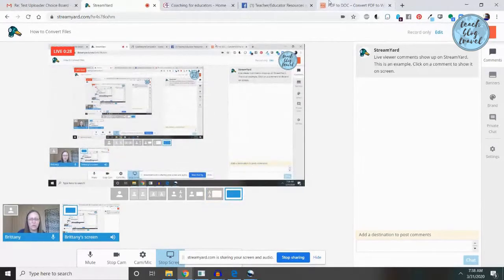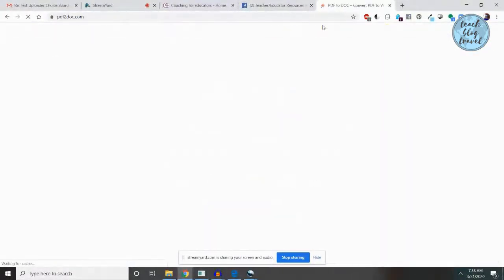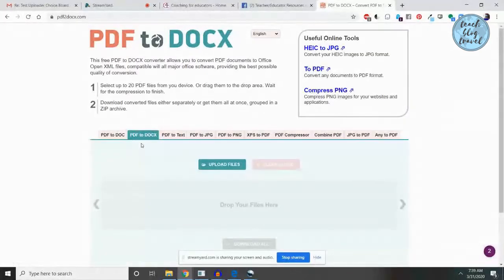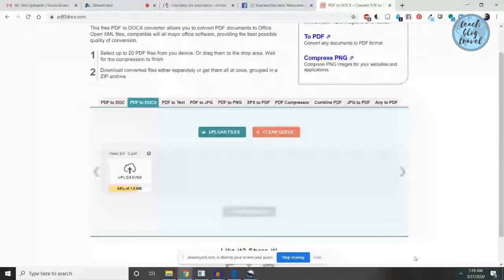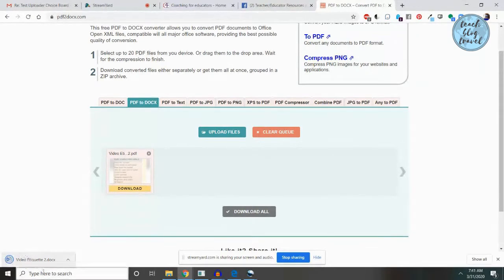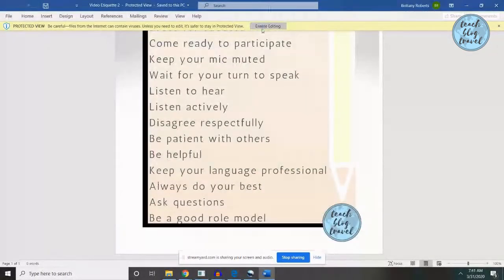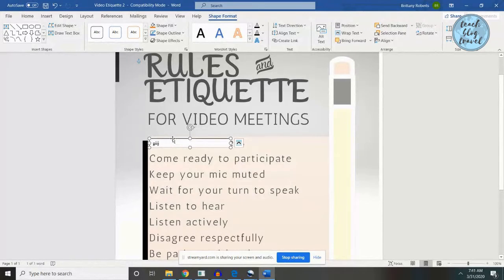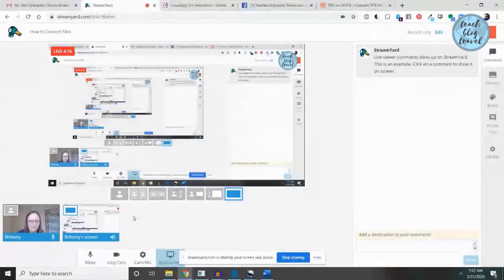How to Convert Files PDF to DOCX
In this video, you'll learn how to convert certain types of files (in this case, a PDF) into another type - like a Microsoft Word .DOCX document. :)

If you'd like to add fillable fields to a PDF, and keep it as a PDF, I have a video tutorial for that, too!

Once you have the editable/fillable PDF, you have to be careful when uploading it to Google Classroom - as you can accidentally remove the fillable fields by just attaching it as a file! To learn how to link to your fillable PDF, you can watch the tutorial for that

Want to buy the Video Meeting Etiquette Poster in the video? You can get that at my TeachersPayTeachers store

Wanna take the Google Classroom Crash Course? That's free too!
to get the class code.

This is what I use to make my PDFs editable (it's free!)

This is what I use to create links to my fillable PDFs. It's also free